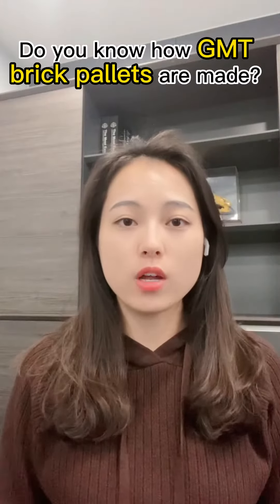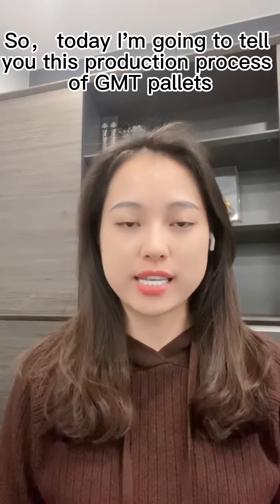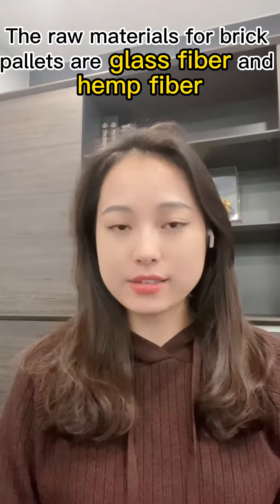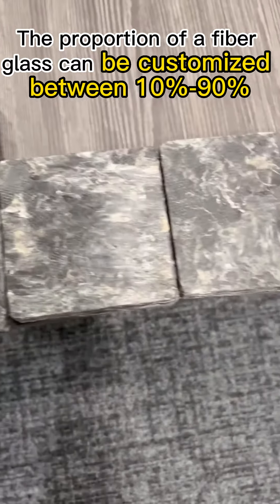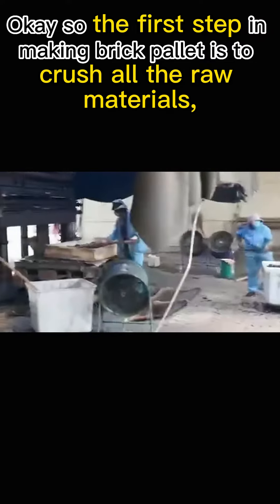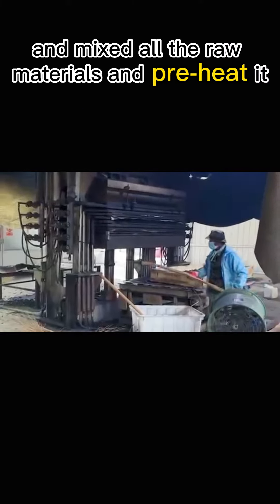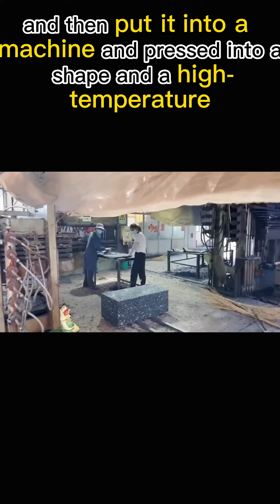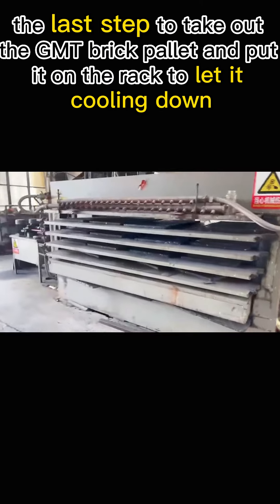Do you know how GMT pallets are made？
Introduction of Longshenghe and Plastic Products:
Longshenghe (Beijing) Technology and Trade Co., Ltd.
is a company specializing in the production of plastic products.
Including plastic pallets, plastic trash cans, plastic crates,
 plastic storage boxes, etc. Longshenghe's plastic pallets
have been recognized by many well-known brands at home and abroad.

Longshenghe is a company specializing in the production and sales of
plastic products, our products are: pallets, boxes, barrels, dustbins,